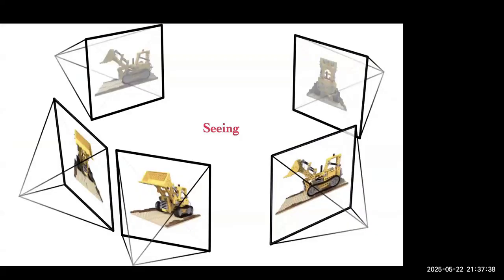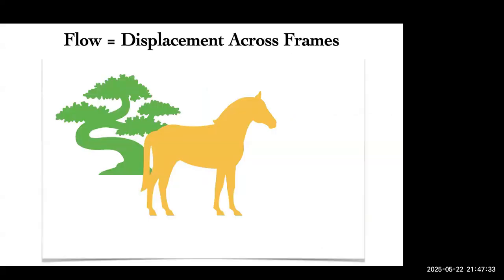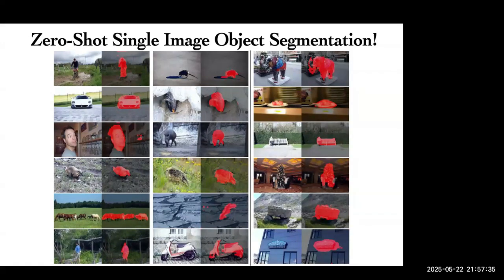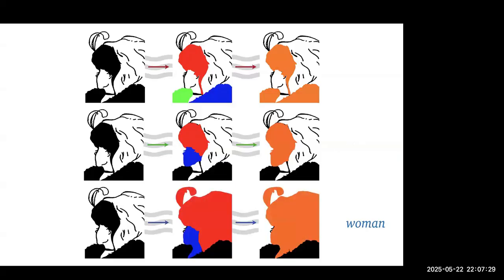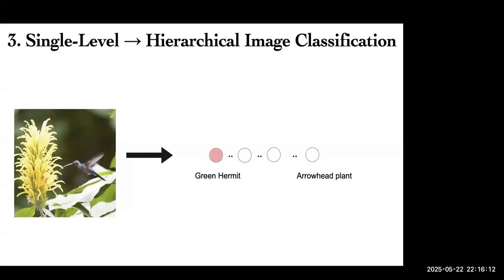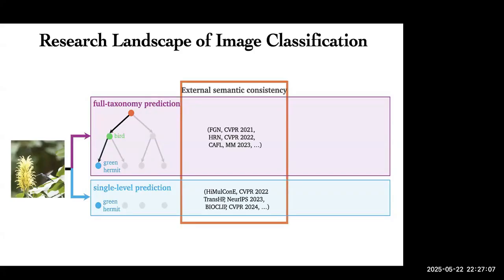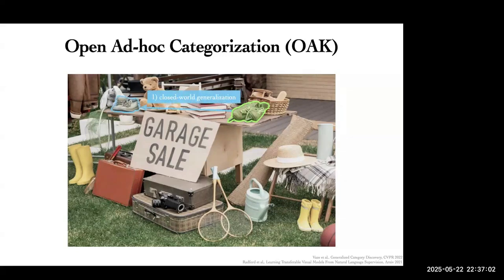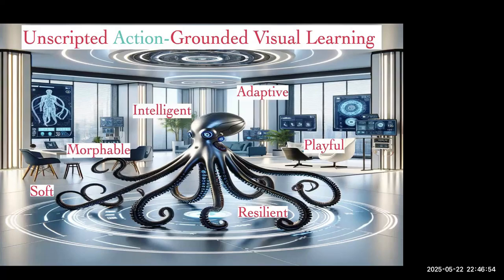Clarifai Research Seminar: Unscripted Grounded Visual Learning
Speaker: Stella Yu

Abstract:

Computer vision has made remarkable advances through data-driven learning of image-text associations. Large-scale vision and language models like CLIP, SAM, and ChatGPT can generate compelling descriptions of images. However, these models, trained with scripted data and limited grounding, often struggle to provide detailed visual evidence and to generalize across a diverse range of infrequent visual concepts during testing. In contrast, human infants develop robust visual understanding from limited experiences, even before acquiring language.

This contrast raises crucial questions:

What are we missing? Do we not see without naming our visual experiences? Can vision be developed entirely from visual data without predefined labels and semantic knowledge? I will present our research progress on how we can computationally learn to abstract and generalize visual concepts directly from images and videos.